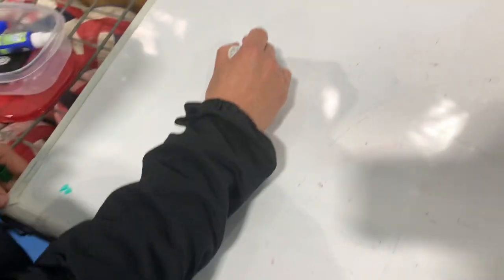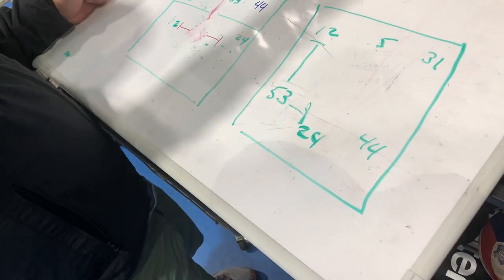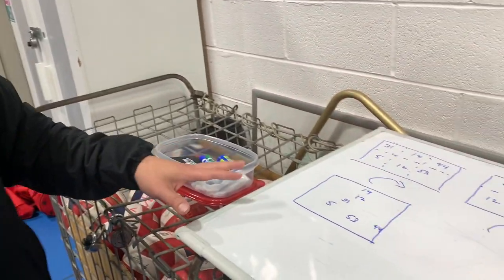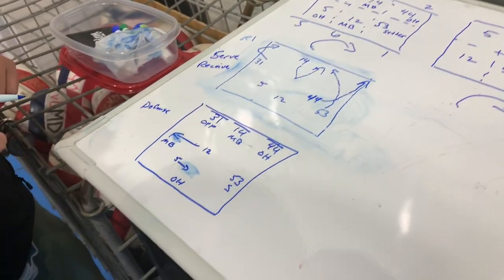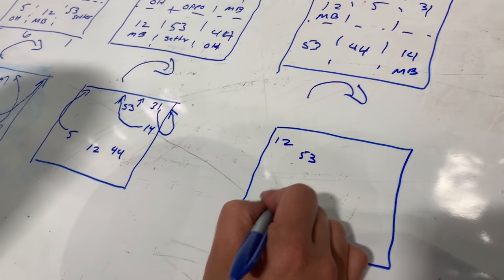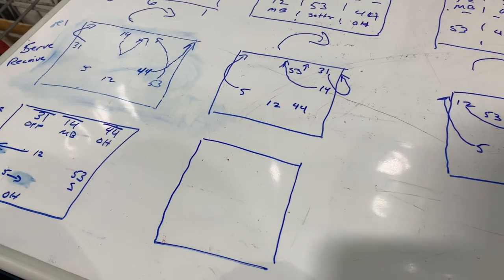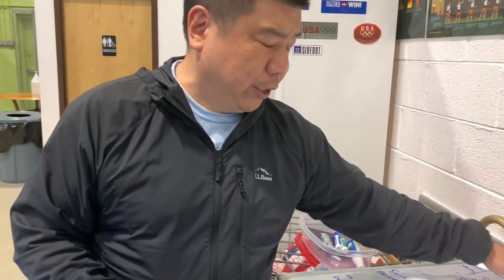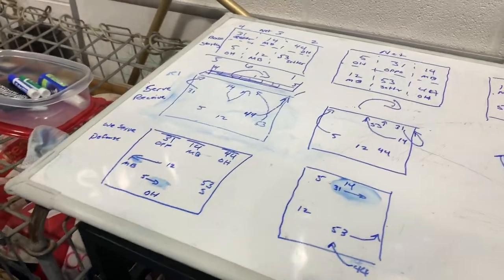MVP14 Volleyball Rotations